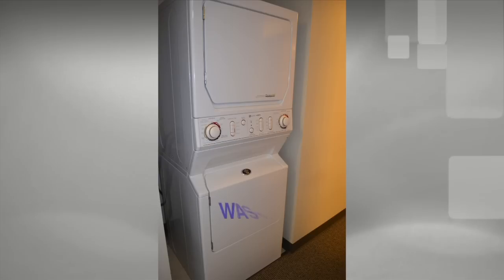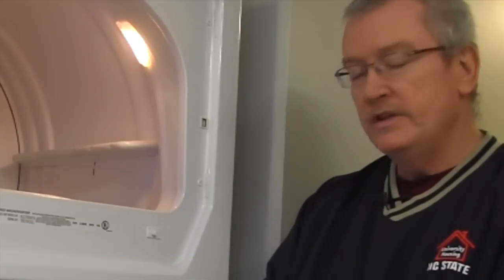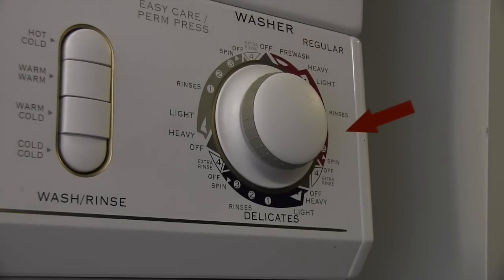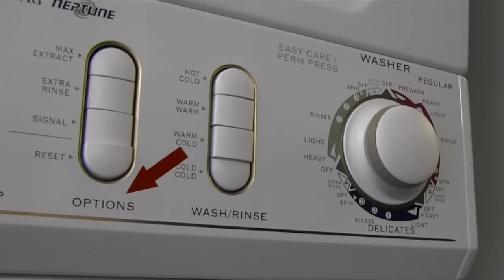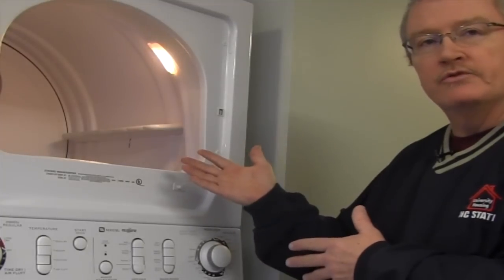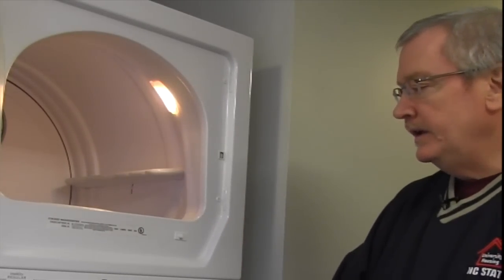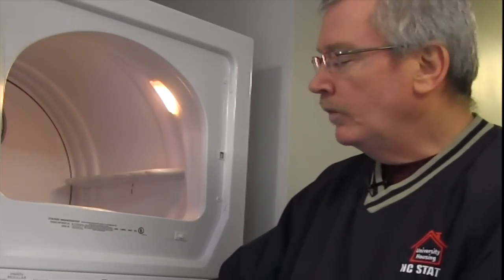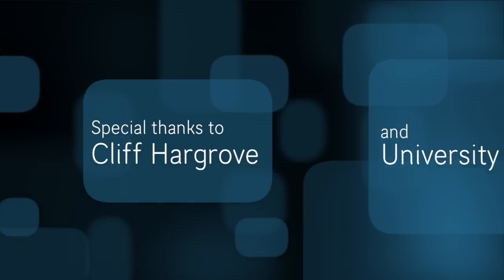Wolf Village Laundry How-To Video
Do you know the difference between the permanent press and the regular cycle on the washer? Do you know the type of detergent you are supposed to use? Do you know what IntelliDry means? Learn the most efficient way to do laundry at Wolf Village, NC State's on-campus apartments.